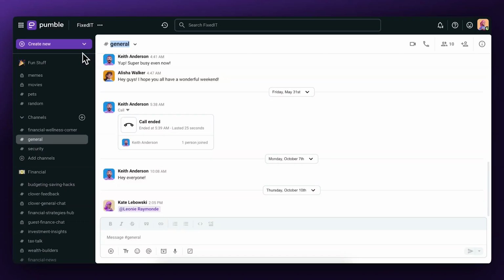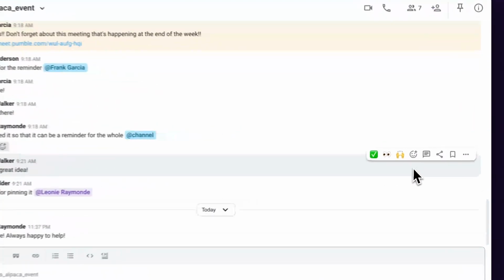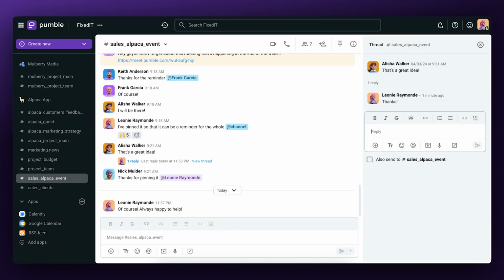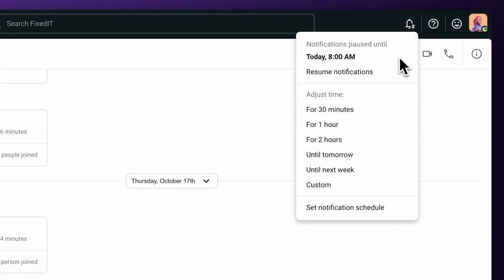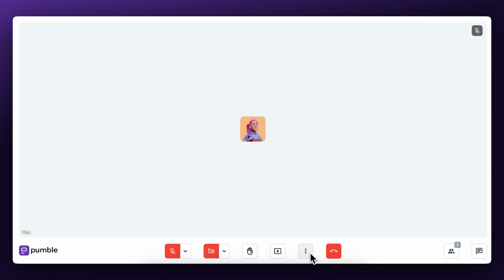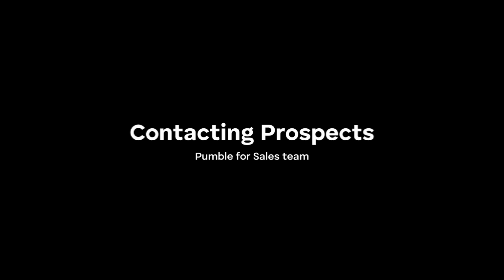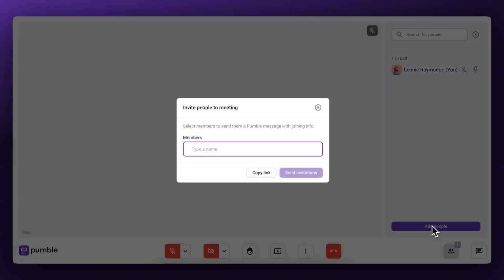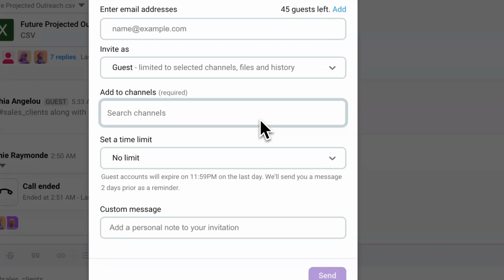Pumble for Sales | Use cases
🚀  In this video, we’ll show you how Pumble can transform communication in sales teams. From staying connected with clients to coordinating smoothly with team members, Pumble offers a central platform designed to make sales interactions faster and more efficient.

🌟 What You'll Discover:
How sales teams can use Pumble to manage leads, share updates, and keep everyone on the same page with clear, organized messaging.
Explore how Pumble helps sales connect directly with clients, ensuring responsive and personalized customer support
Centralize all client and internal communications to keep projects moving forward

🔧 Timestamps:
00:00 | Intro
00:29 | Generating Leads
03:57 | Listing Prospects
05:34 | Contacting Prospects
07:49 | Outro

Pumble is a communication and collaboration app made for businesses and teams of all sizes. Pumble allows its users to:
✅ Send direct and group messages
✅ Share different files
✅ Start video conferencing with all team members